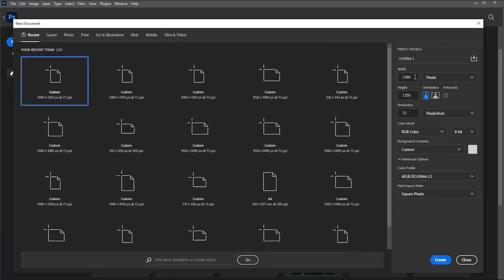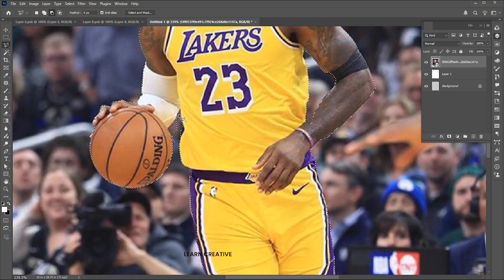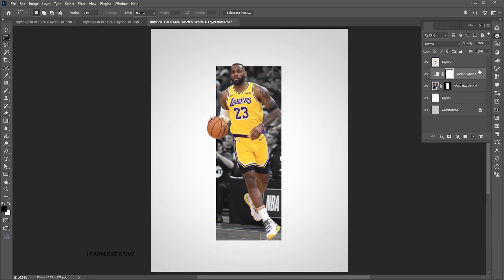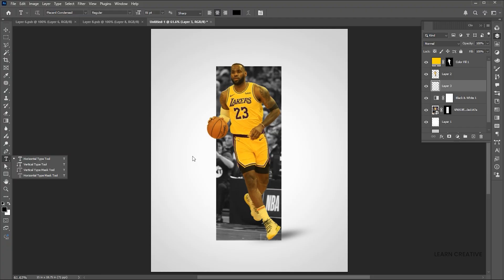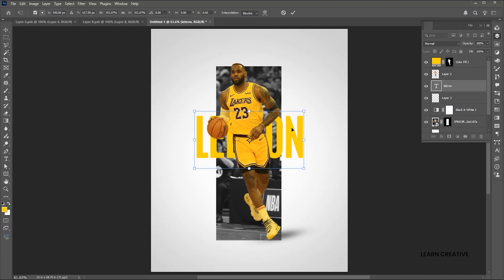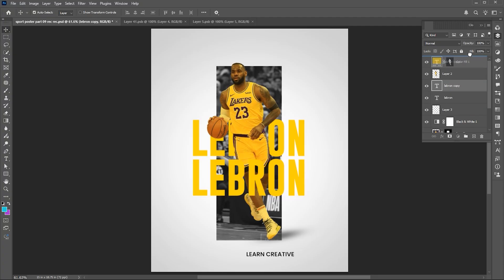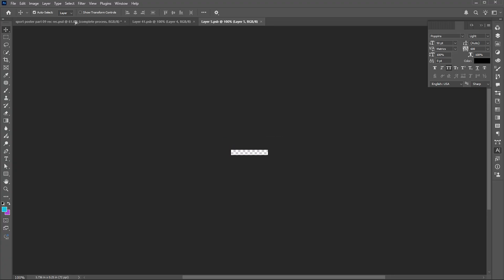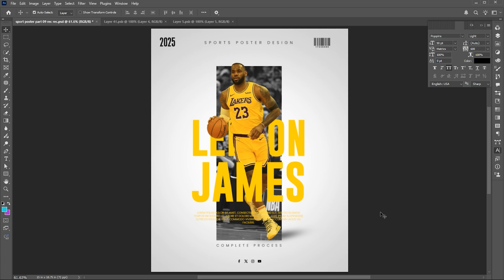Sports poster design in Adobe Photoshop I Photoshop Tutorial I Modern Sports Poster Design 2025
Hi everyone,

In this tutorial, I will teach you How to create a modern sports poster design in Adobe Photoshop I Photoshop Tutorial I Modern Sports Poster Design 2025 | Learn Creative.

Keep learning..!

Learn Creative